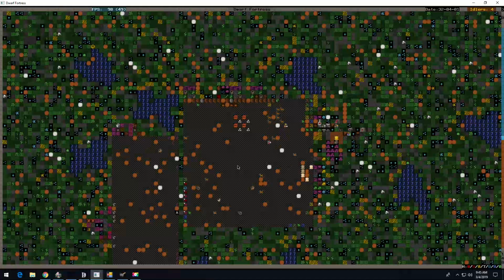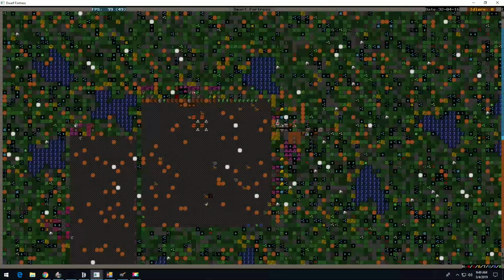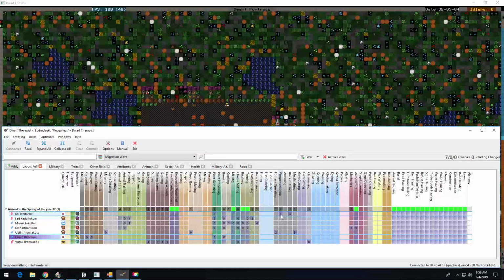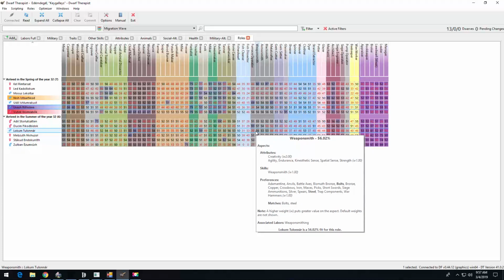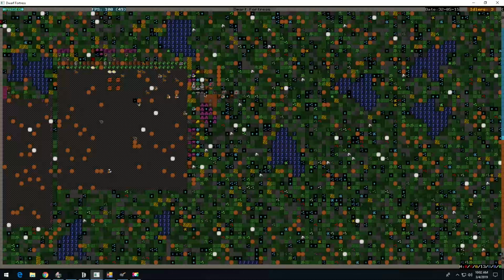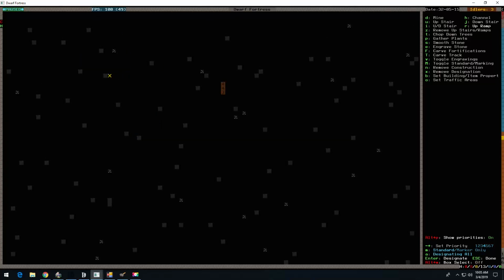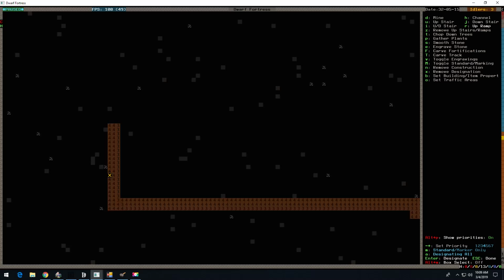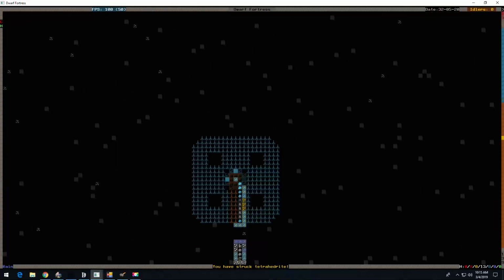Dwarf Fortress - Keygalleys # 2